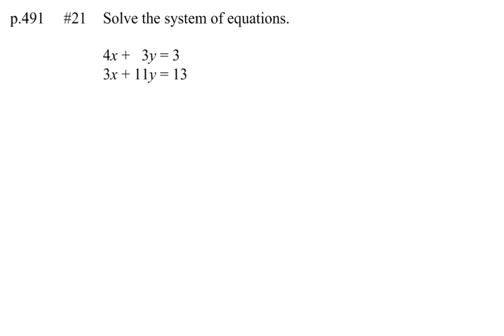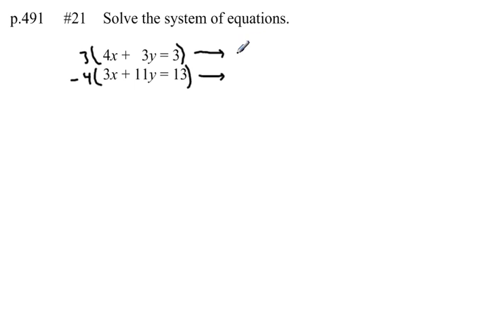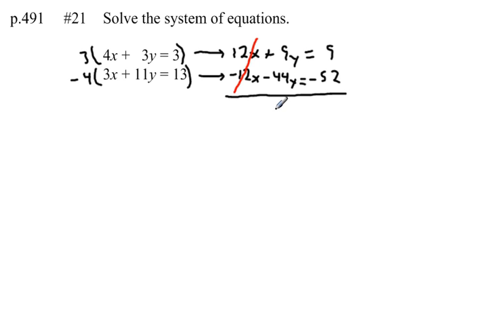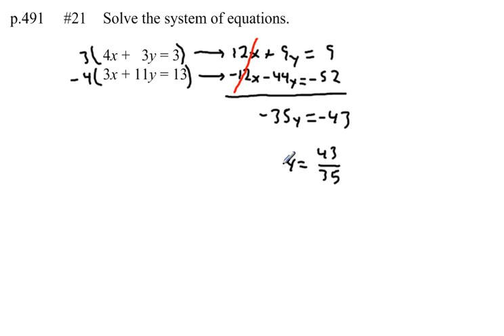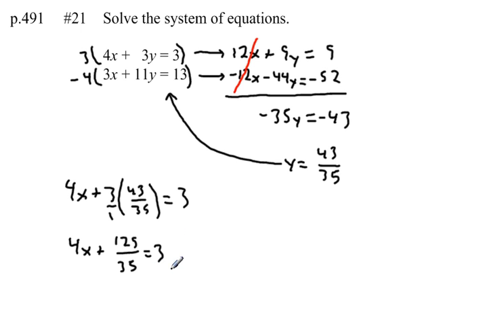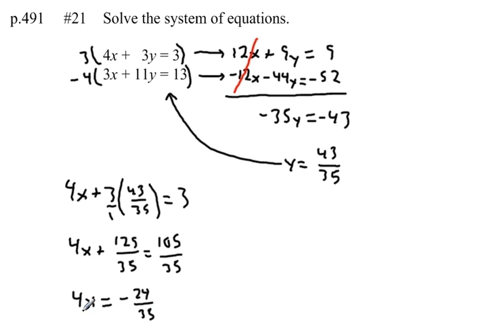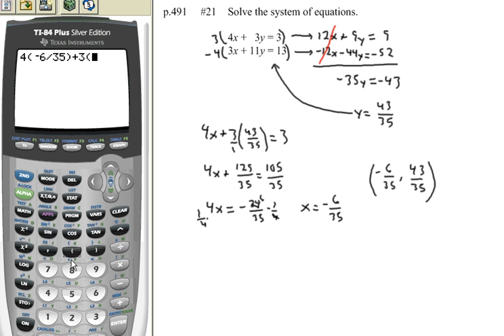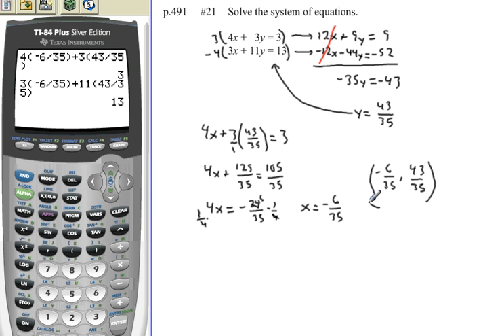Pre Calculus Chapter 7 p.491 #21